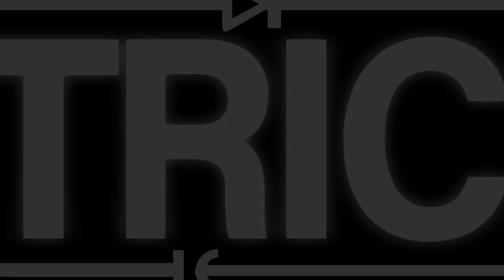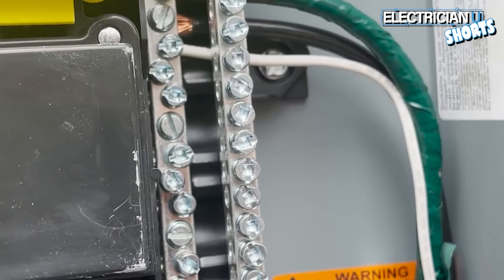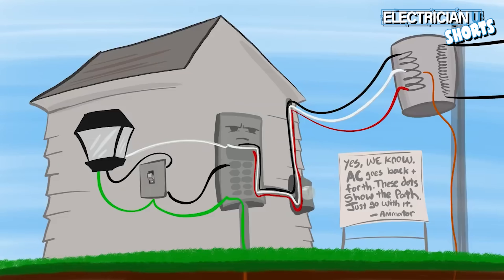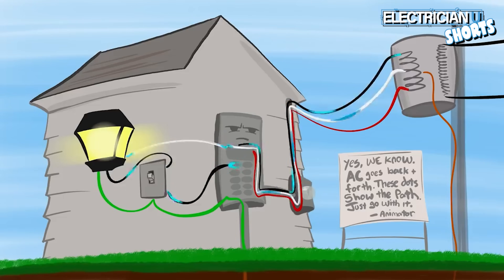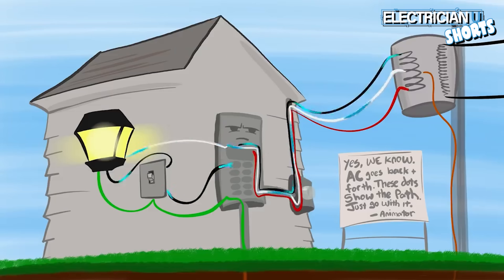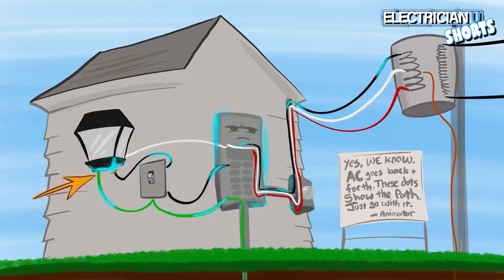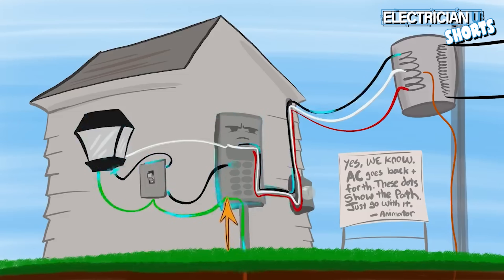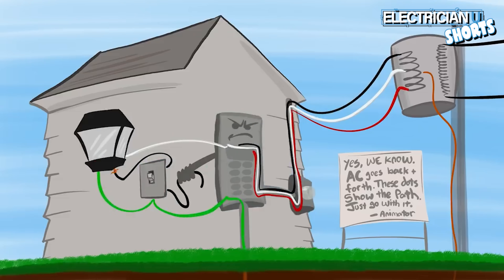SHORTS - WHY WE BOND (Neutral & Ground) Explained in 3 Minutes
Here's a short version of the video I did a while back on why we bond neutral and ground together at the service panel of a premises wiring system.

-Audio lessons
-Forum

-State Approved
-Video Based

-2017, 2020, and 2023 NEC versions
-300 Question Online Code Cannon (not license specific, all code)